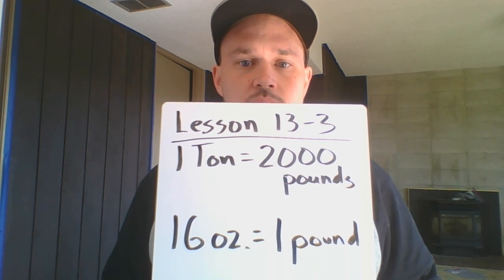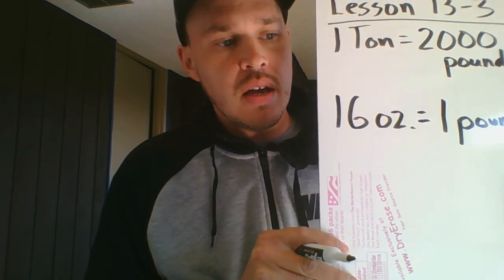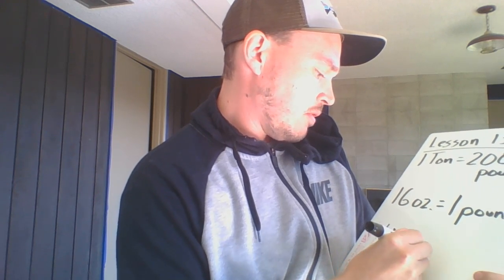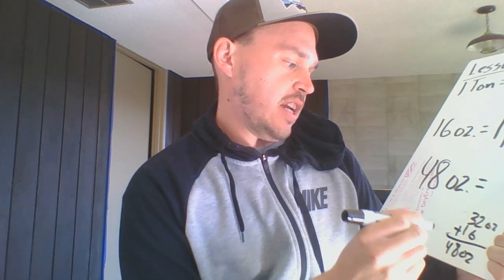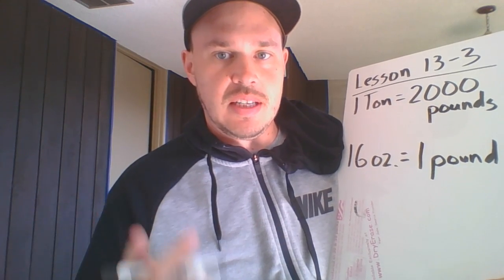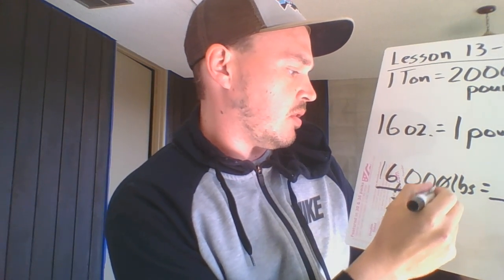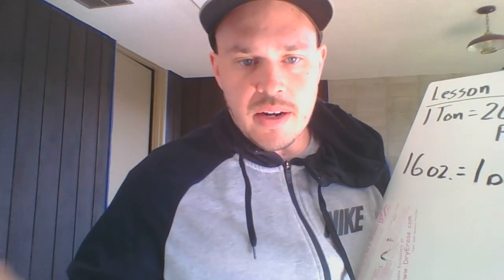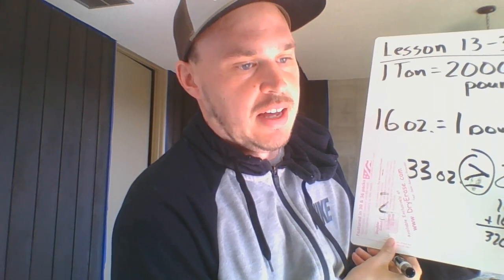Lesson 13-3 U.S. Customary Units of Weight